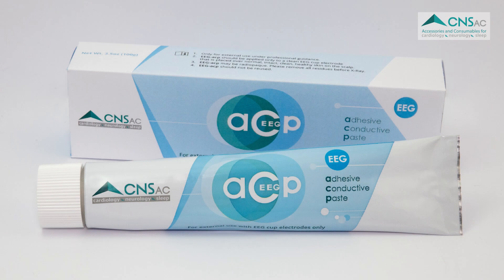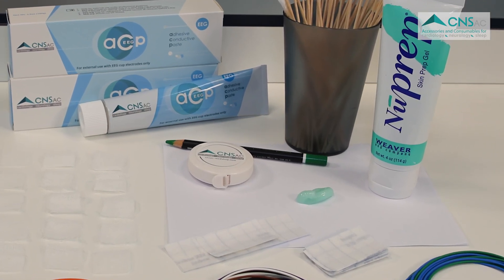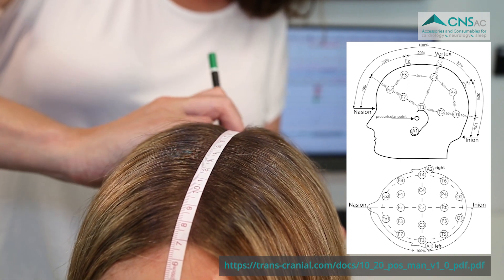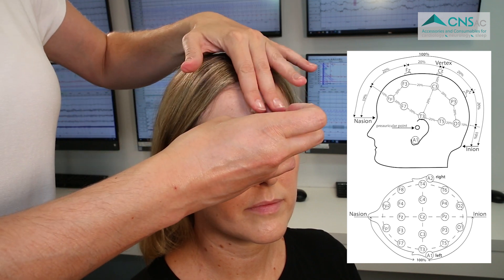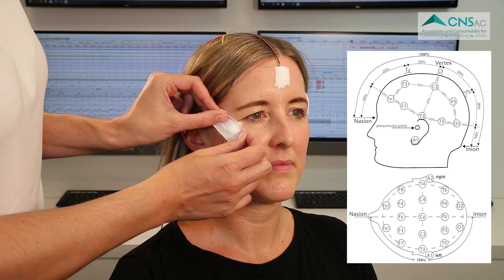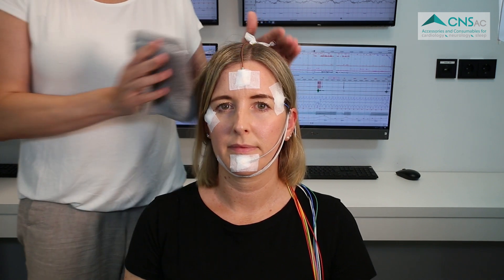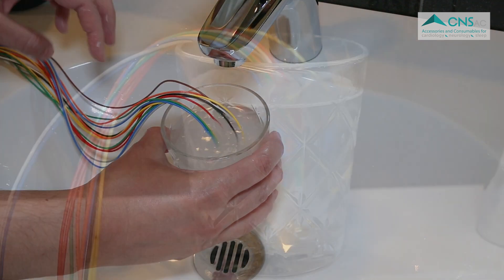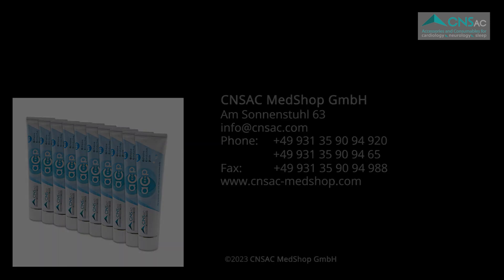How to attach EEG electrodes WITHOUT collodion | Easy tutorial ✔️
▼ Learn how to attach EEG electrodes with our easy & detailed steps ▼
This method is applicable for routine-EEGs, sleep-EEGs (PSG), long-term EEG and Epilepsy-EEG and shows how to correctly attach EEG cup electrodes to the scalp or face.

For applying the electrodes, please make sure to have:
an abrasive gel ✅
EEG cup electrodes ✅
an adhesive, abrasive paste ✅

- STEPS -
0:00 - 1. Intro
00:49 - 2. What you need
01:13 - 3. Measuring & Marking
01:36 - 4. Prepping
01:56 - 5. Adding EEG-acp
02:17-  6. Placing the electrodes
03:20 - 7. Attaching & arranging cables
03:43 - 8. Removing the electrodes
04:16 - 9. Cleaning the electrodes
04:34 - 10. How clean electrodes should look like
04:48 -  11. Credits

- LINKS -
10/20 Positioning manual:

EEG-acp is FDA-approved and CE-certified. It's best performing at routine-EEGs, sleep-EEGs (PSG), long-term EEG and Epilepsy-EEG

CNSAC MedShop GmbH provides high quality accessories and consumables specifically for the field of diagnostics including but not limited to neurology, sleep medicine and cardiology. All products adhere to German/EU standards and are CE certified.